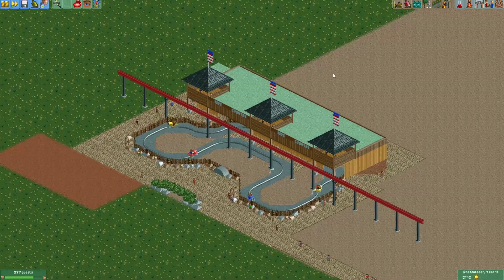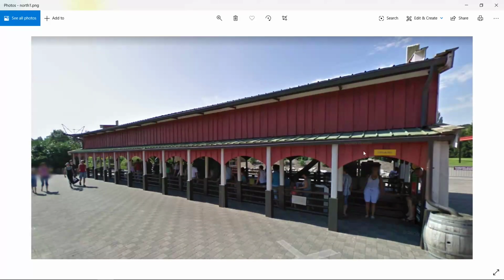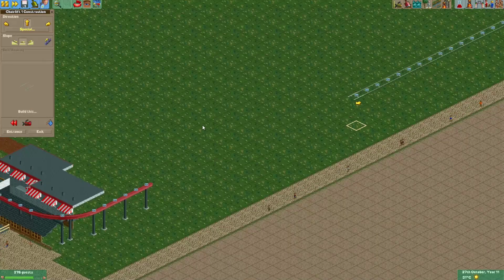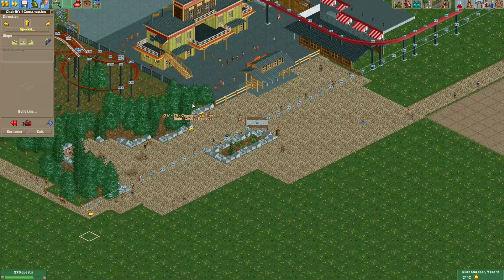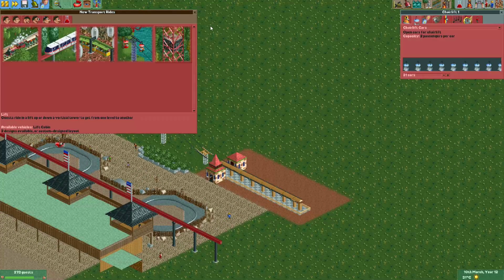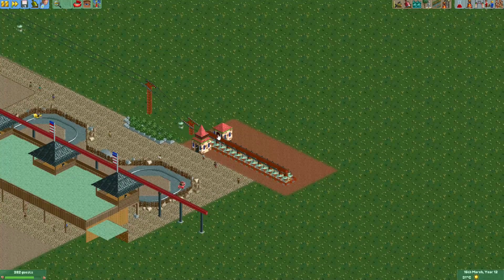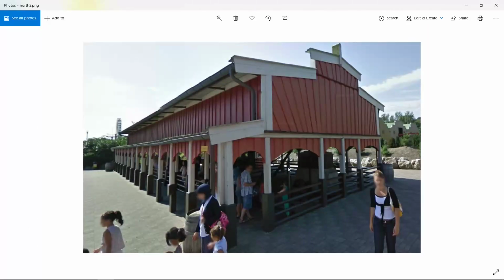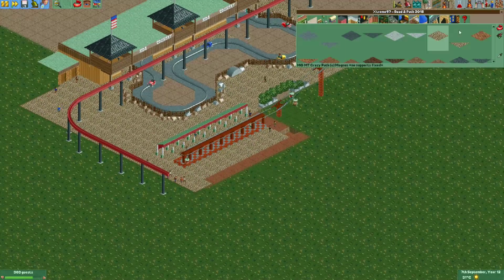Imagine Slagharen Episode 8: Chairlift Station North!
Hey all, in this video of the Imagine Slagharen contest I work on the building that's right next to the Old Timers, which is the chairlift station! The building has an interesting shape, which should not be too difficult to recreate with our custom scenery bench!